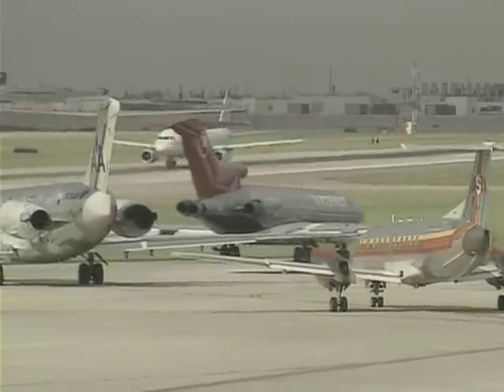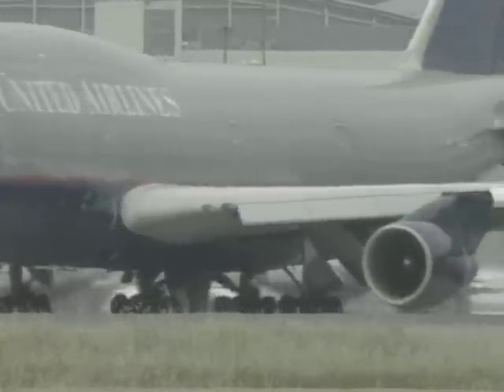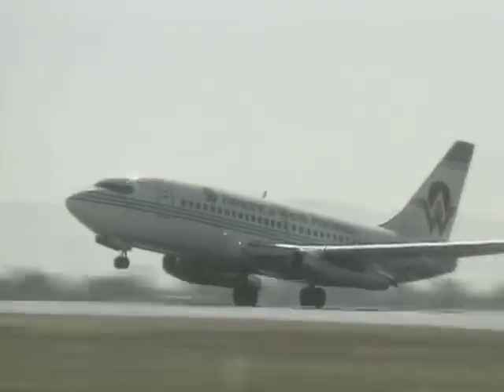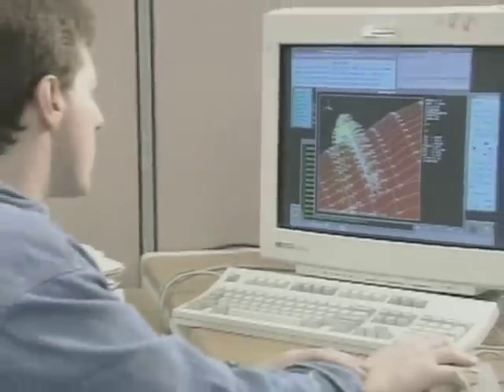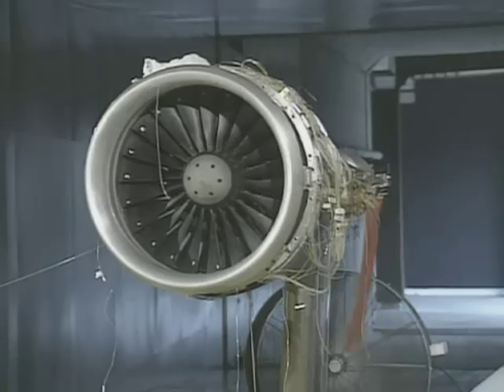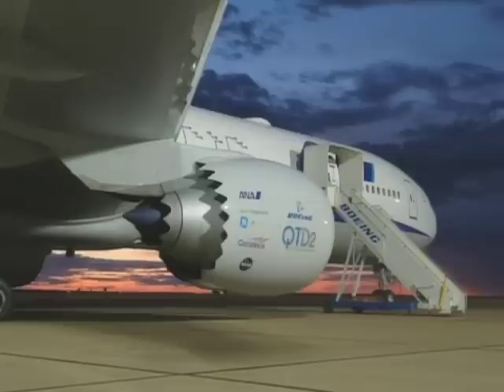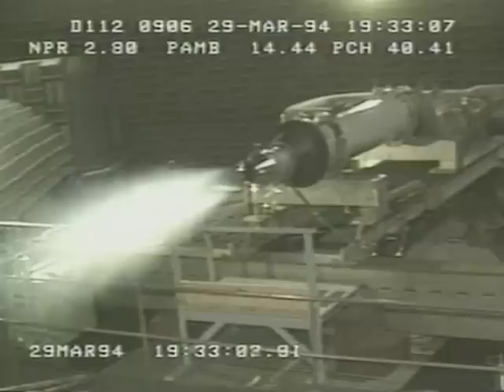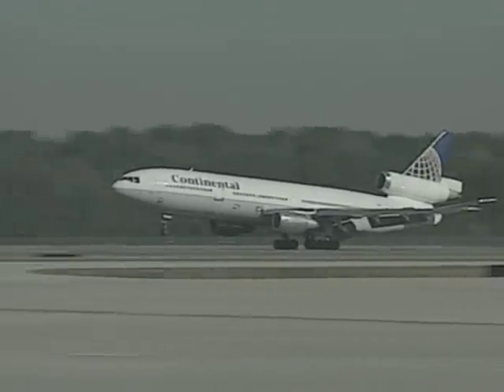Quieter Aircraft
NASA research is making airplanes quieter.